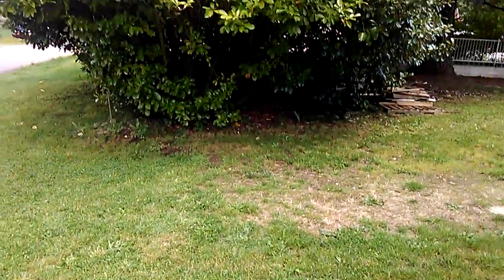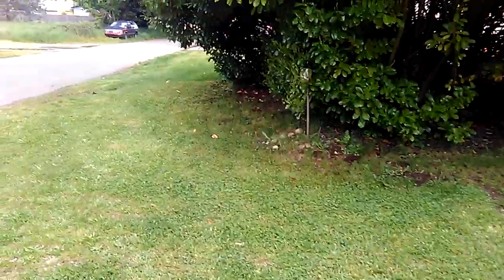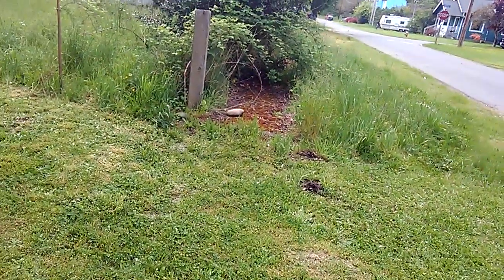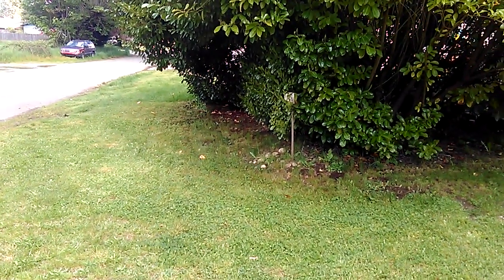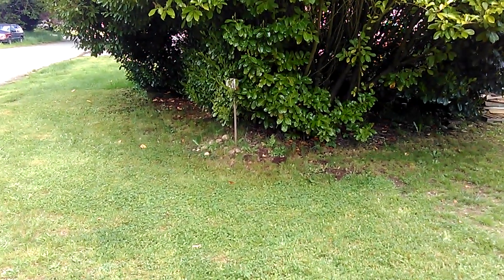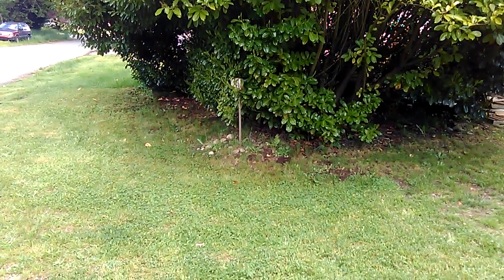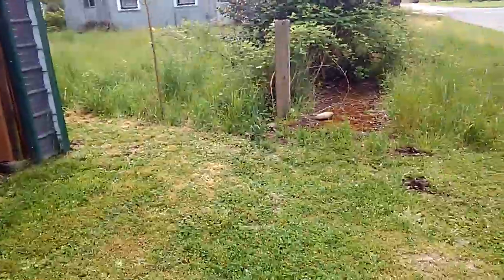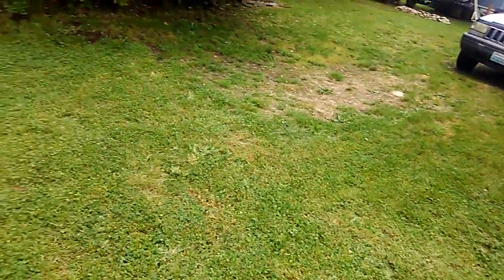Time to stroke my wood